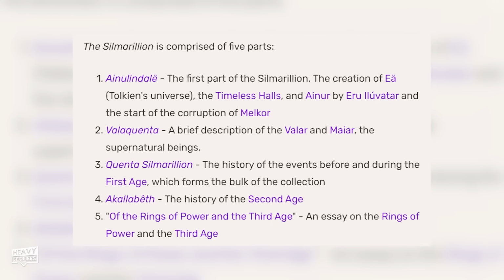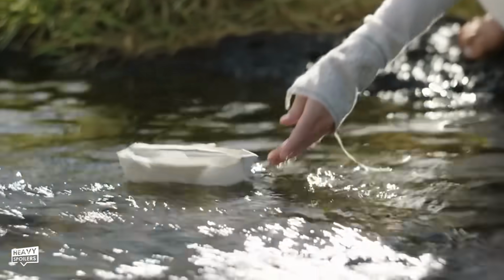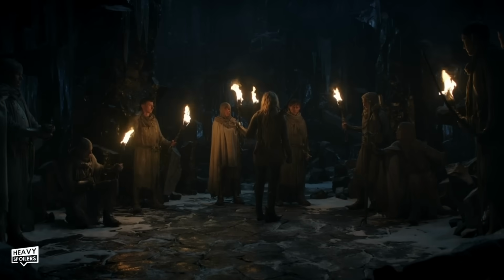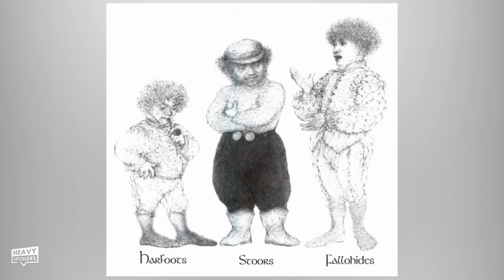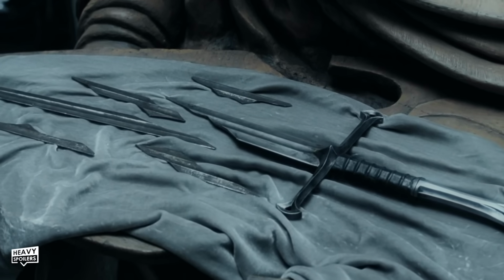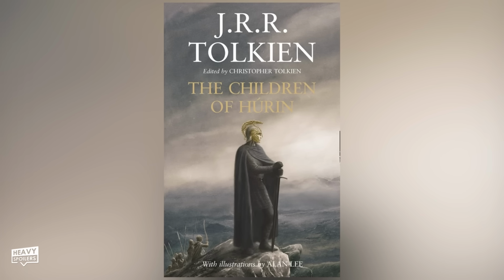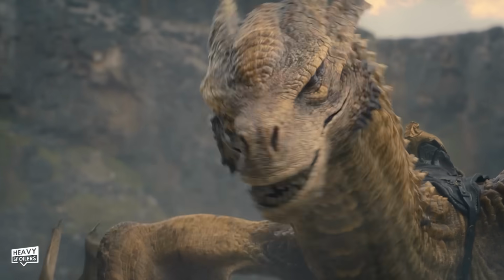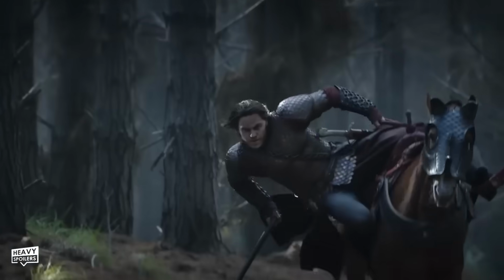RINGS OF POWER Episode 1 & 2 Breakdown | Ending Explained, Review And Lord Of The Rings Easter Eggs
RINGS OF POWER Episode 1 & 2 Breakdown | Ending Explained, Review, Lord Of The Rings Easter Eggs And More. We review, recap and explain the two new episodes of The Rings Of Power on Amazon Prime Video. This discusses Melkor / Morgoth, Sauron, Galadriel, Elrond, Durin, The Stranger and a lot more.

Get some awesome Heavy Spoilers show clothes, phonecases and accessories

/* SOCIAL MEDIA */

/* VIDEO INFORMATION */

Welcome to the Heavy Spoilers show I'm your host Paul aka Yolo Swaggins and this video we're breaking down Lord Of The Rings The Rings Of Power. The first two episodes have just dropped on Amazon Prime Video and throughout this we'll be talking about all the easter eggs, callbacks or call forwards and what you need to know about the characters and locations.

Now I think we'd be remissed for not talking about House Of The Dragons and the similarties to it. Both are prequel stories set before the events of the main series and they adapt elements of the slightly less famous books to tell a story that will likely help to set things up for the main one. I got to check out these episodes earlier in the week and I was asked how it compares to the Game Of Thrones prequel and I ended up explaining it like this. I feel that both this and House of The Dragon are great tie ins to the things that they tie into and they're comparable in the same way that Lord Of The Rings is to Game Of Thrones. Both deal with legends involving mystical myths but it's the tone that sets the two apart.

My brain is kinda f**ked from trying to hold every bit of lore from both in it but as long as I say Sean Bean I should be alright. Farewell happy memories of my first date with my wife, you're getting replaced with the Dwarves family tree.

Now this series will take elements from the Silmarillion which was a book written by Jrr Tolkein that was divided up into five parts. The first told the creation of EA which is another name for the universe. It's very much a biblical parrallel that follows a God known as Illuvator who creates all that is. It talks about him making the Earth Arda and his children who'd go onto become the Elves and Men.

The planet was Arda, better faster, stronger but it was destroyed by the Rebellious Melkor.

Melkor was also known as Morgoth and he's character who's name pops up at several points and these opening episodes.

The Silmarillion explains it like it's a sort of Voldermort situation where the name Melkor gets associated with evil to the point that the Elves won't mention it and instead they say Morgoth.

We learn that Men were loyal to him and that they're now paying the price with Elves keeping them all in check.